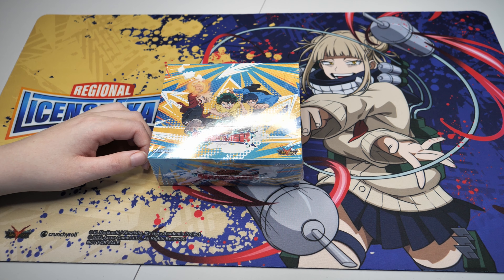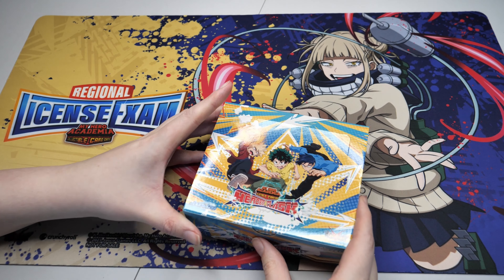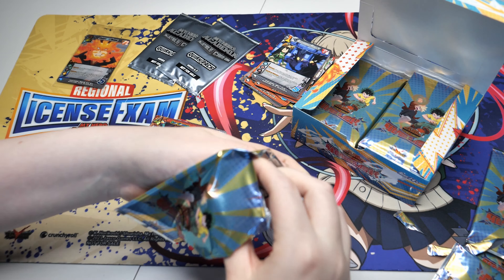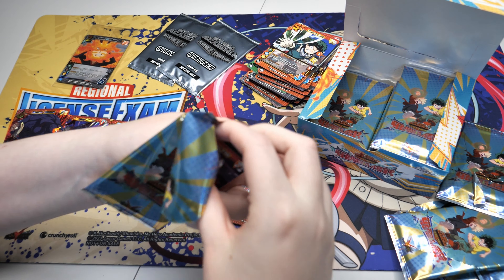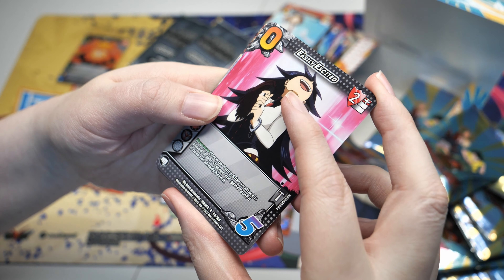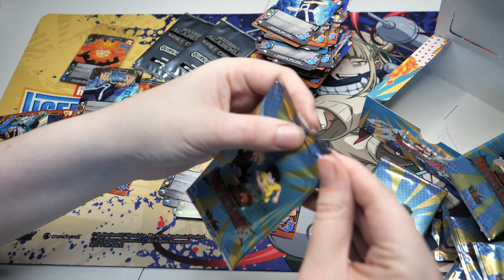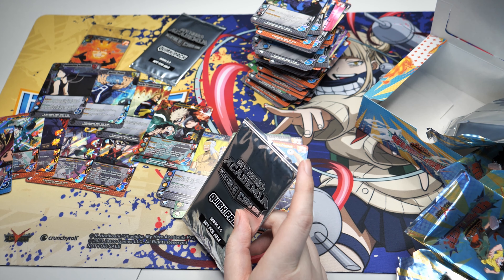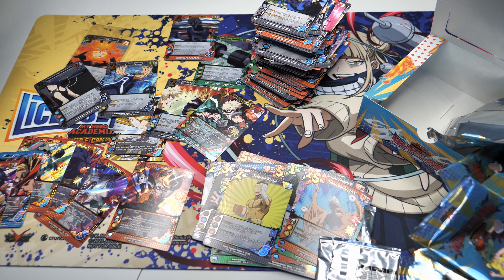This Booster box was 80% OFF! My Hero Academia Trading Card Game!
I got this box for 80% off of it's retail price! No matter what I pull, it's worth the price! Can I get the elusive Chivalroud Competitor card?

Music  used -
Gemp & Sinnr - Geode
Junior State - Sage
SwuM - Swing
BIDØ - Infinite